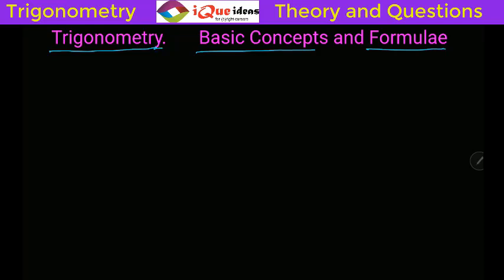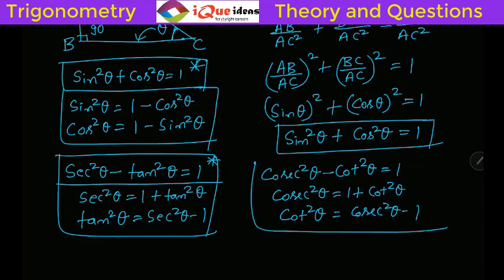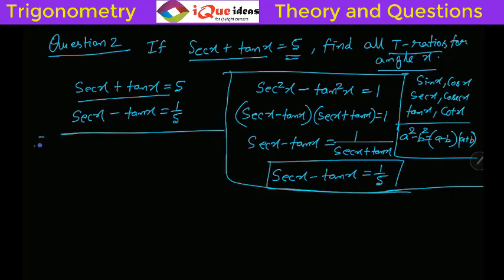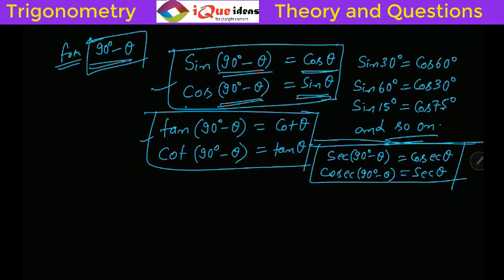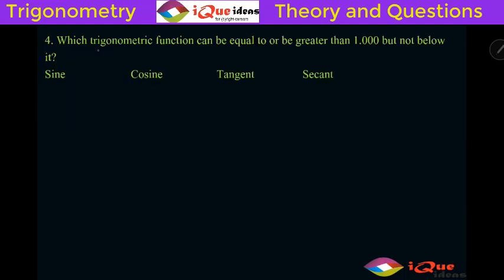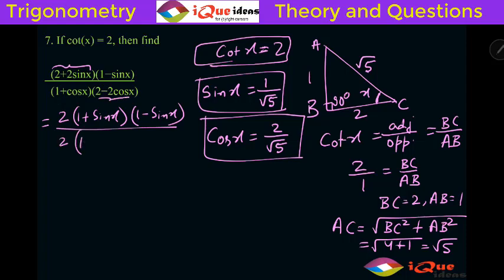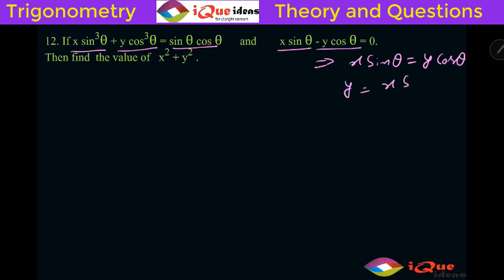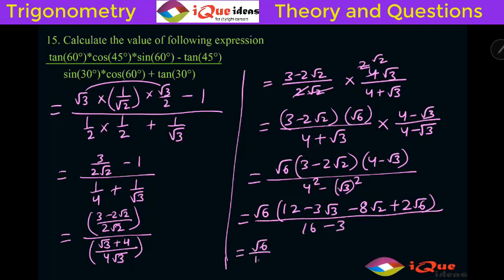Trigonometry Theory and Questions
This Video includes all the formula related to Trigonometry and it deals with all possible applications of these formula followed by a sufficient number of solved examples.